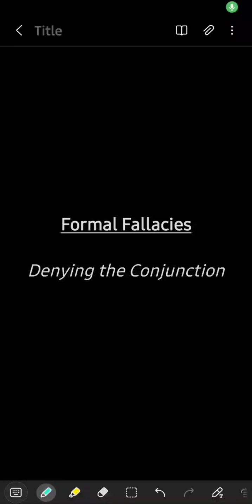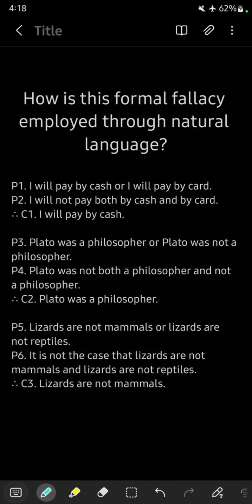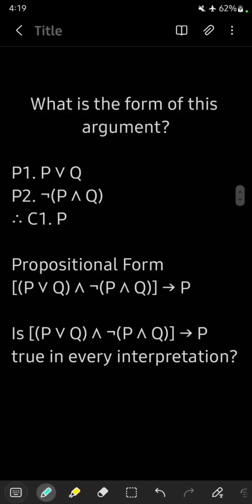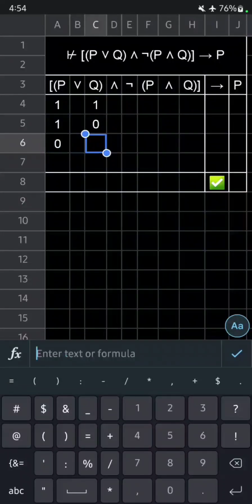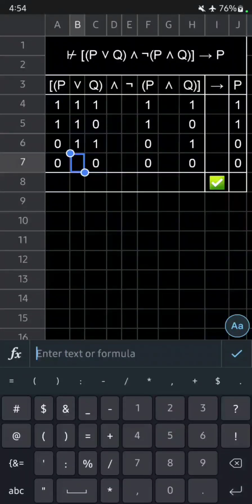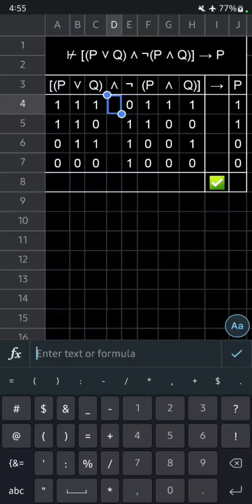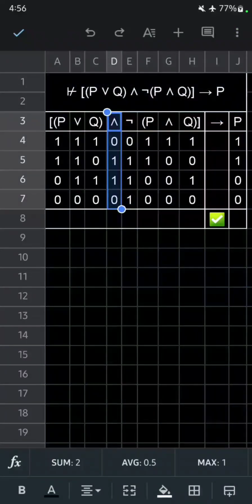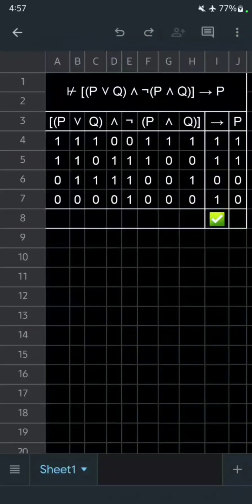Formal Fallacies - Denying the Conjunction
Formal Fallacies - Denying the Conjunction by Praeceptor Matt of Sapio Institute of Philosophy